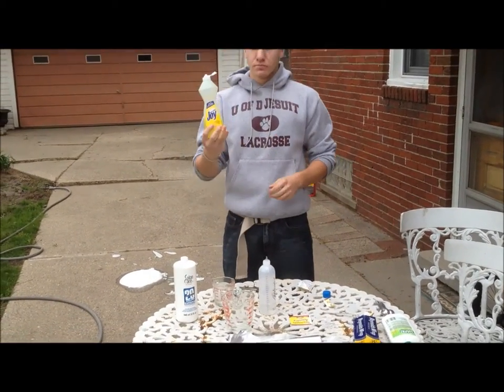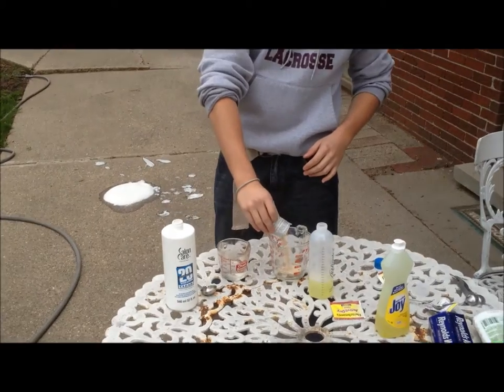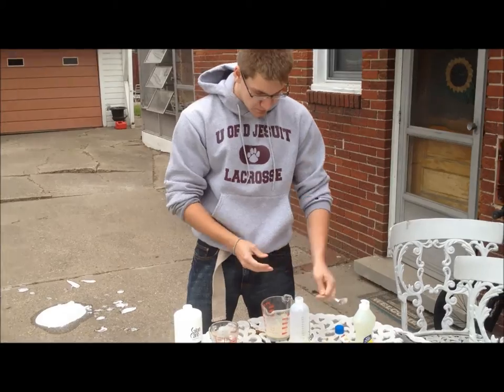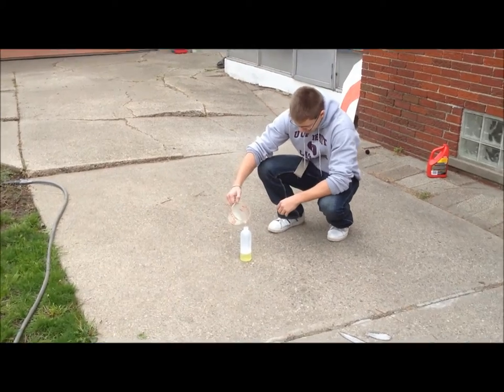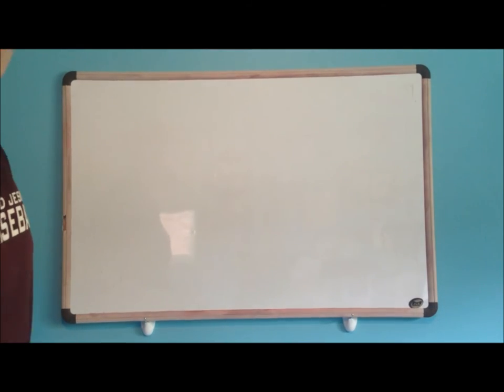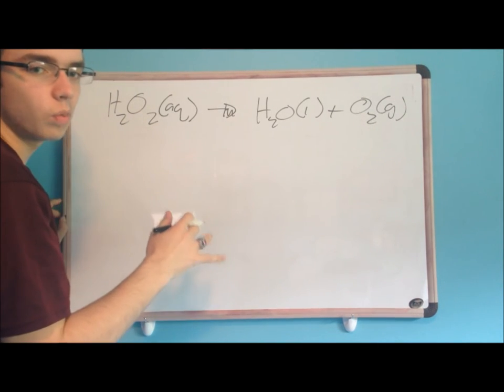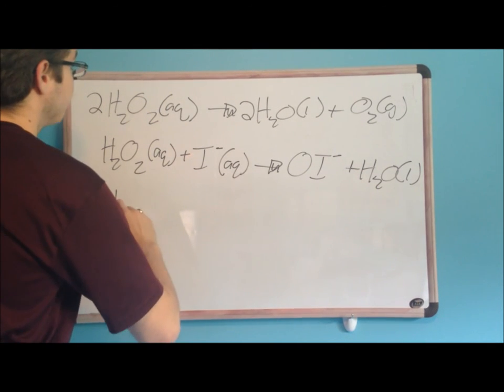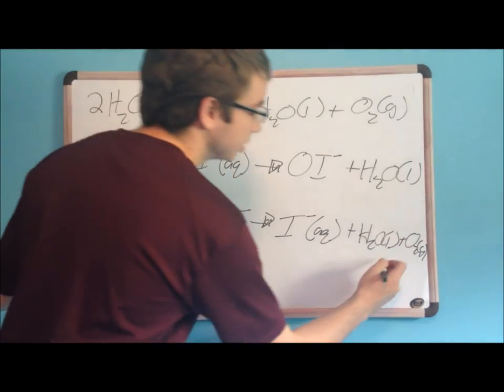Elephant Toothpaste Experiment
a extra credit video for my chemistry class
wait until the end for a little chemical surprise...
I know I spelled "experiment" wrong on the title page... long day